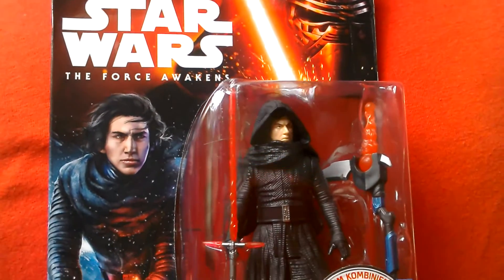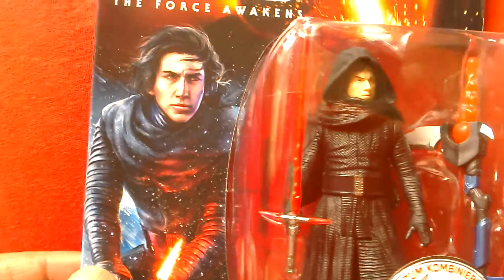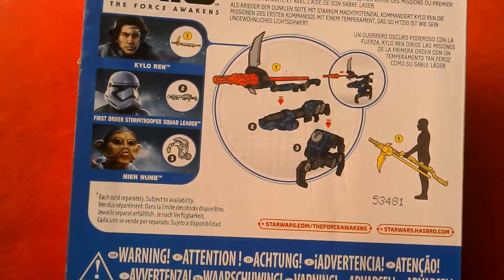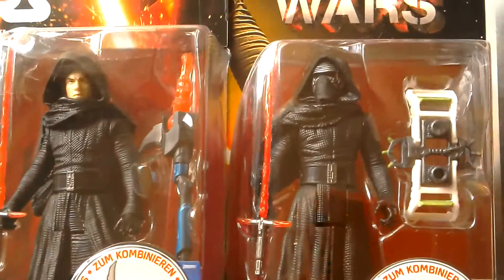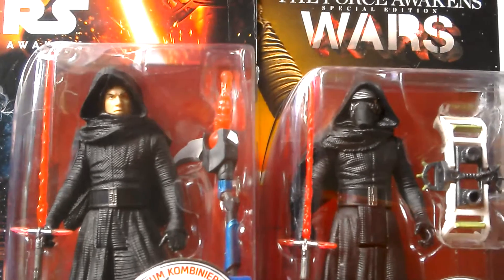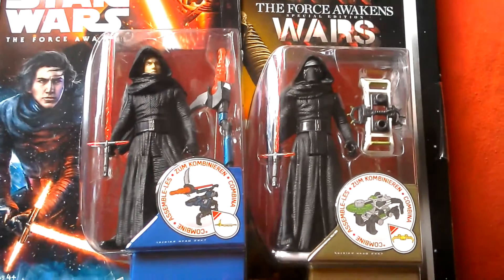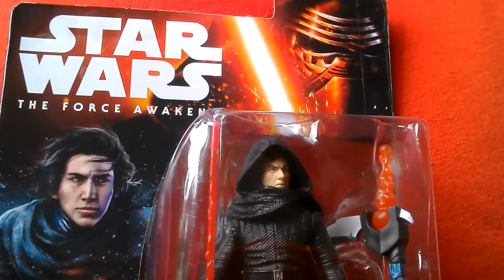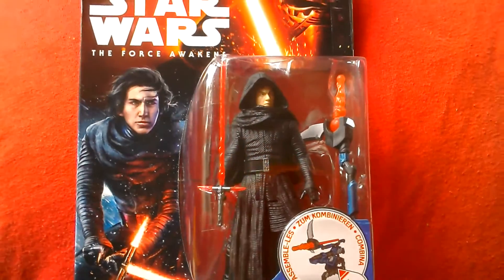KYLO REN-UNMASKED TFA 3.75 FIGURE HASBRO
JTA-Critics of The Force Awakens had MANY bones to pick about the film, but one of the funnier jibes was focused on teenage temper tantrum raged cry-bully Kylo Ren and why he even bothered wearing a disguising helmet. If you think about it, it is quite humorous. And if you think about it in a converse manner, it’s truly funny when you consider it some sort of reverse parody to Dark Helmet and the irrelevance of his gigantic helmet in the fan-favorite Spaceballs film. Maybe Kylo Ren’s isn’t as big, but it’s just as pointless. It doesn’t help him breath. He doesn’t need it for the cold weather on Starkiller Base. He also wears it and doesn’t wear it whimsically, and he certainly doesn’t use or need it for disguise. Clearly, the helmet is completely irrelevant. Anyway, the first few Kylo Ren action figures in The Force Awakens Hasbro line were all pretty decent sculpts. But they only presented Kylo Ren with the helmet on and/or the hood up. Now almost six months after Force Friday, collectors can finally get Kylo Ren without the helmet on and we have to say that the figure isn’t all that bad. By now we should expect to get main characters in every iteration possible. But this one is truly unique.

You might be surprised to learn this, but Kylo Ren is a completely all-new figure. Every last part of this figure has been tweaked, retooled or just completely revisited from any previous version of Kylo Ren. His stance is widened, and we have to say that we’re quite impressed with how Hasbro addressed the flow of his lower robes. Inside you can clearly see his pant leg sculpted into the robe portion, yet it feels like we get a genuine drape as well as a functioning leg with articulation. We have no doubts that Hasbro is now aggressively considering how to make simply articulate action figures looks as good as they possibly can. Kylo Ren is an absolute testament to that. For us, the head sculpt looks a little too large, but maybe that has everything to do with all of that flowing hair. But if you compare the head size of this figure with another one of the earlier Kylo Ren action figures, we imagine that you’ll also find it improbably that his head would fit underneath of it. In fact, even the included removable hood that comes with this figure just doesn’t place perfectly enough for us. It’s placement on the figure is off and a little more tweaking should have been done for a better fit before Hasbro considered this a final figure.

Kylo Ren also comes with his signature lightsaber, and with any figure in the 5POA range, you aren’t going to be able to attain really cool poses because of the limited articulation. But in all fairness, the figure’s sculpt is pretty nice and we imagine most will be happy to add this figure to a display. We think the all-new likeness of Ben Solo is pretty nice. Hasbro paid attention to the actor’s strong nose and setback eyes. That has been translated beautifully into the sculpt. His hair is full, but not nearly as messy as the onscreen character had. The head sculpt has simple paint operations, but there aren’t too many details to worry about here. If we had to offer our suggestions, we would strongly encourage Hasbro to work on the eyebrows of their figures. As a rule, they’re painted on much too thickly and generally look unnatural. This is true for Kylo Ren too. Kylo Ren comes with a Build A Weapon part that looks like a scythe that was stolen from Death himself. It also comes with a “fiery” projectile for additional play value. If you combine his part with the other Build A Weapon parts from the other figures in this way you can form a large and sillier weapon. With all said, Kylo Ren will be a popular figure to acquire for your collection. You best not delay!